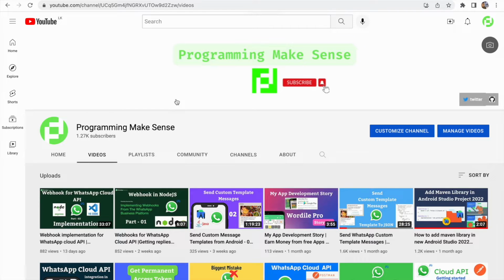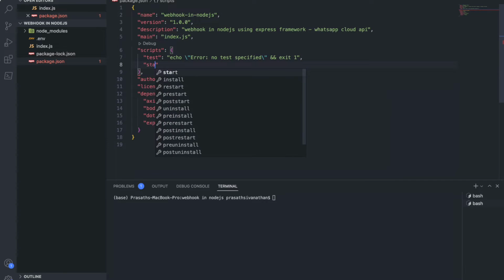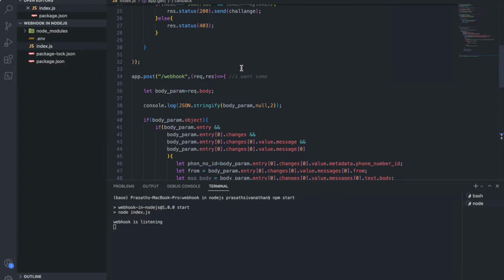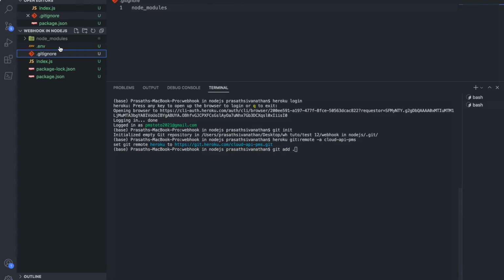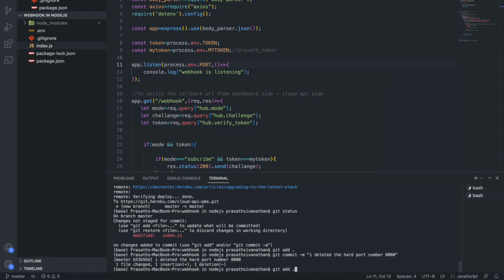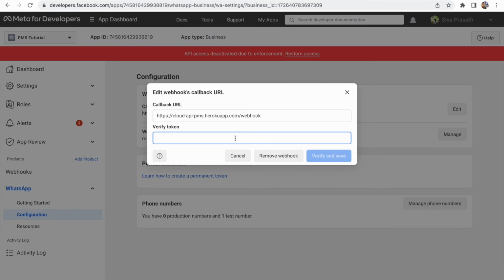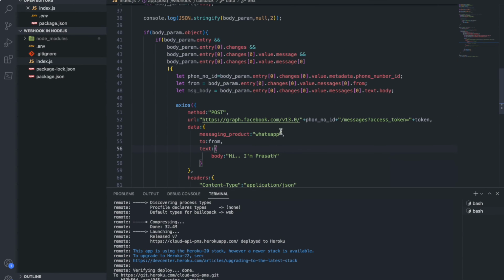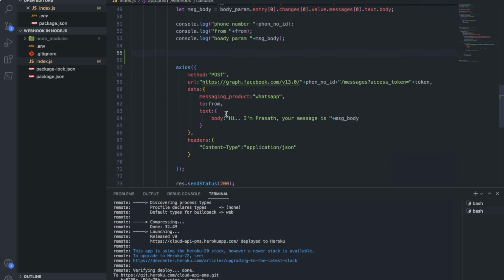How to host Webhooks into the server|Deploy Web-hooks for WhatsApp Cloud API |Step by step|Part -03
How to Deploy Web-hooks for WhatsApp Cloud API | Hosting NodeJS application into the server | webhook into the server- Heroku